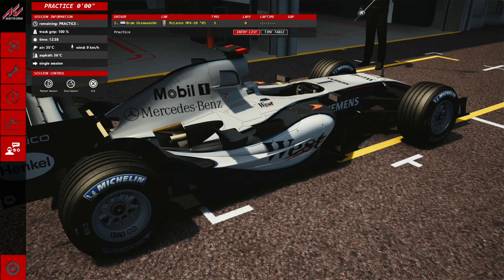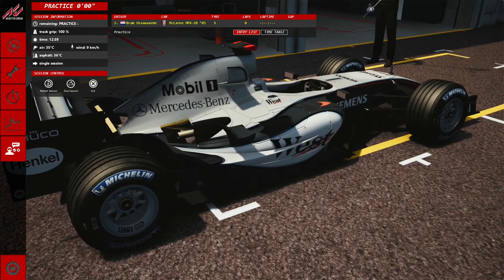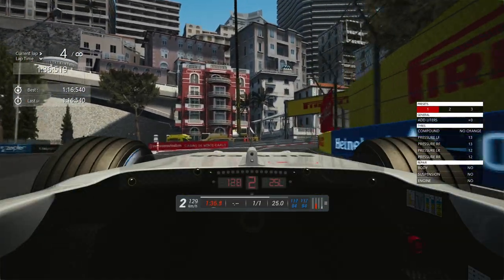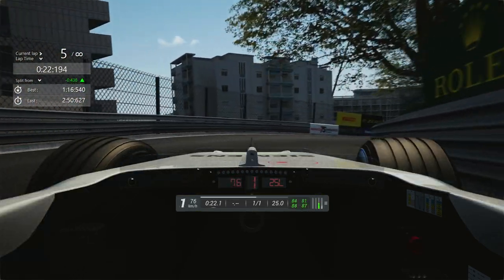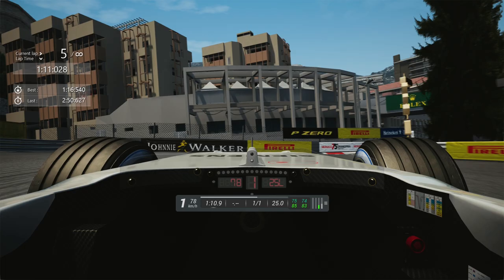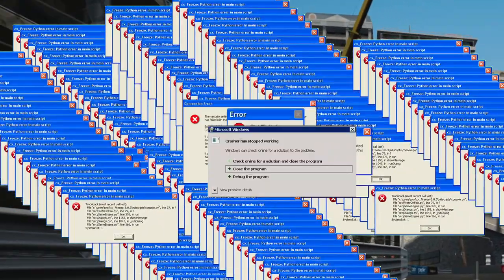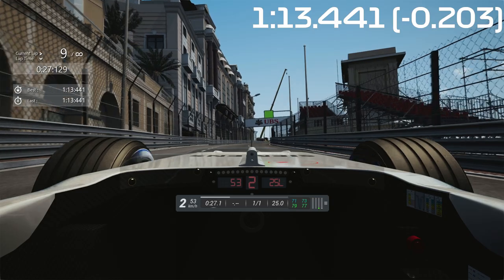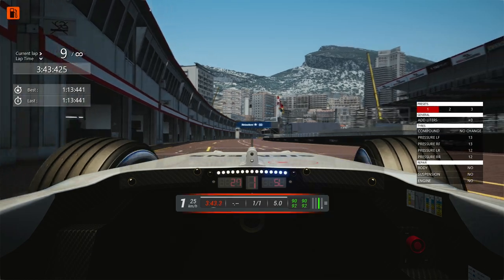Can I beat Kimi Raikkonen's 2005 Monaco Pole Lap?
Qualifying at the 2005 Monaco GP is one of the most iconic qualifying sessions in the history of F1. Kimi Raikkonen came out victorious with a 1:13.644. I try to beat that lap in this video. Enjoy the video!

PC Specs:
CPU: AMD RYZEN 7 2700x
GPU: MSI GTX 1080 AERO
RAM: 16GB
Wheel: Logitech G29

0:00 - Introduction
1:17 - Tryhard mode
8:05 - Full Volume Hotlap
10:02 - Outro
10:45 - Best Lap Replay